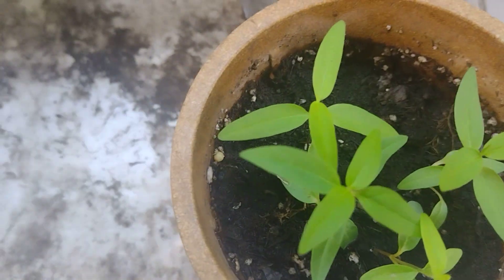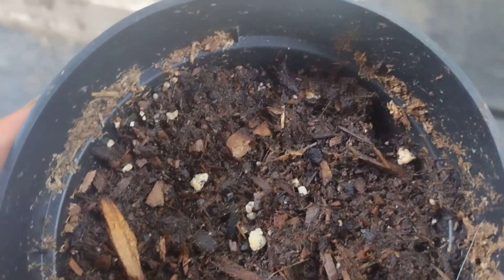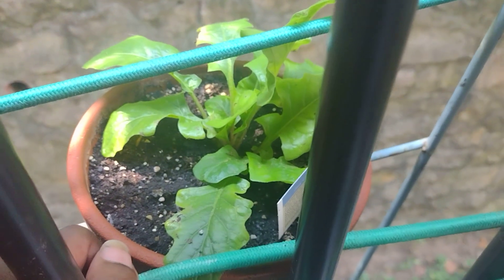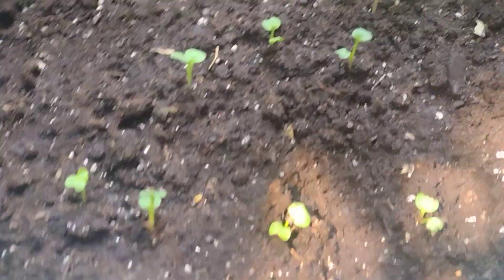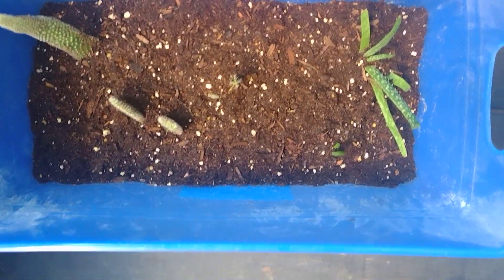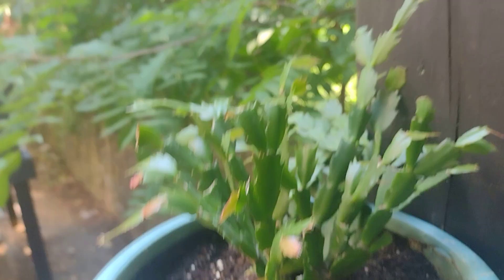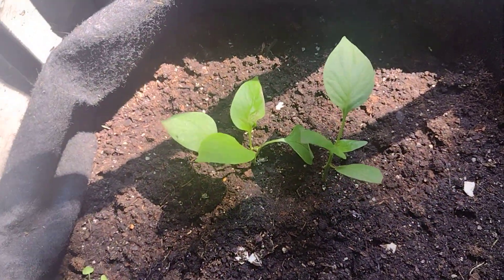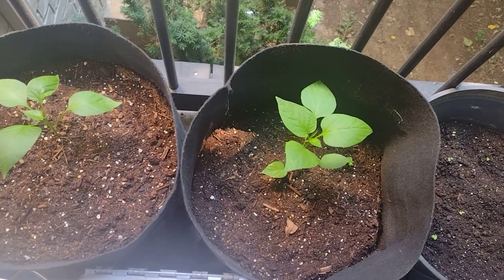My 2023 Garden Tour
well hello there and welcome here to my channel if you share my passion for pets and plants I would love to have you all as a friend and also please help me out with the channel by hitting the thumbs up 👍 points